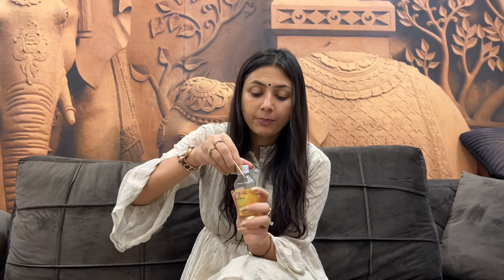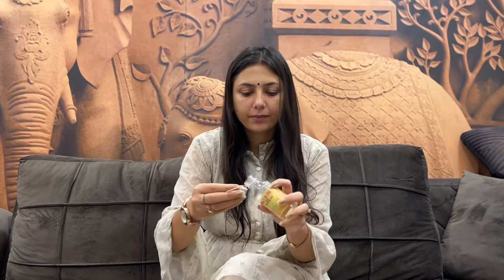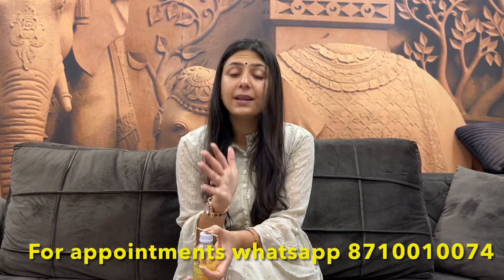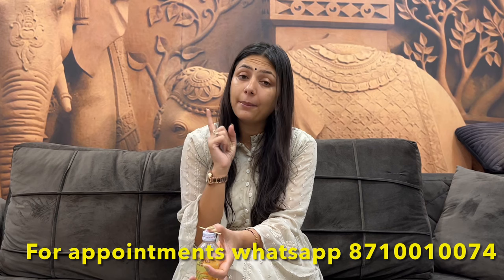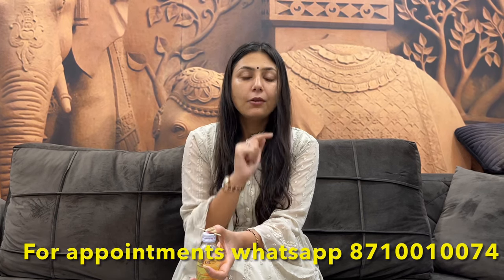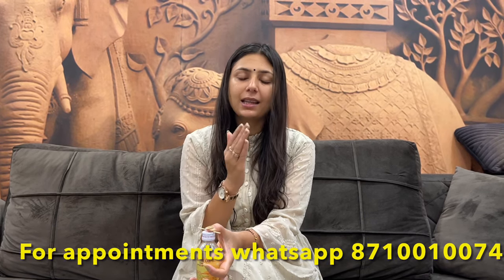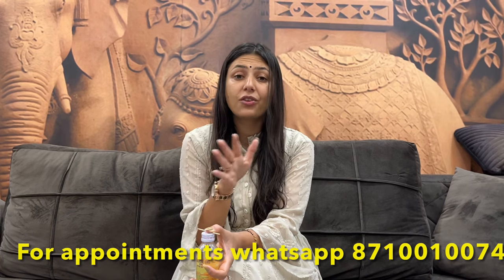Chehre Ke Til Ka ilaj | Remove Moles Permanently Without Operation | Home Remedy | Dr. Upasana Vohra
Our Hospital Address has changed, Please visit us at this address
Hospital Name - Ved Ayurveda Vohra Ayurvedic Hospital and Panchkarma Center